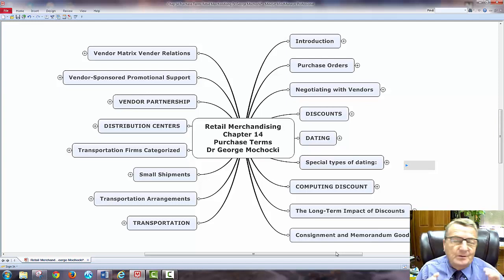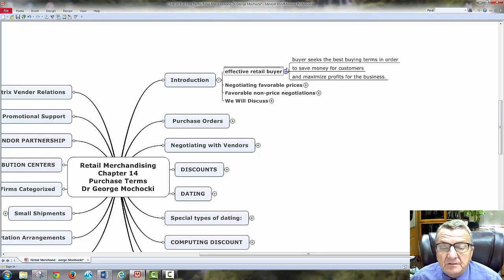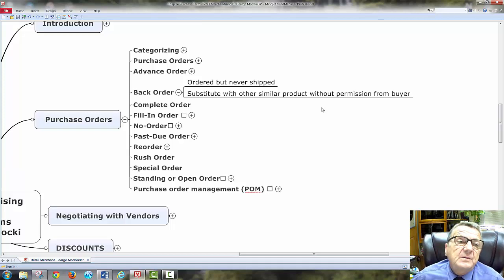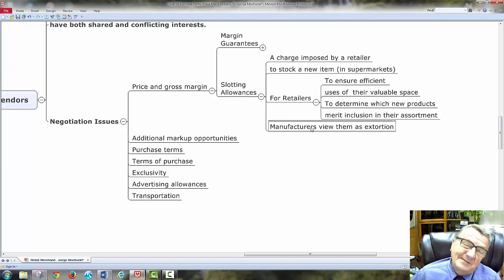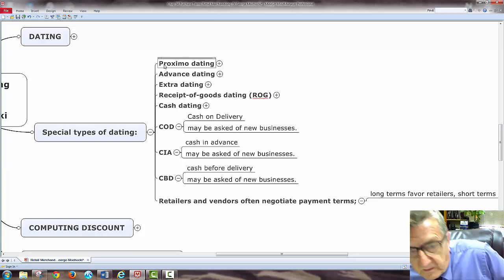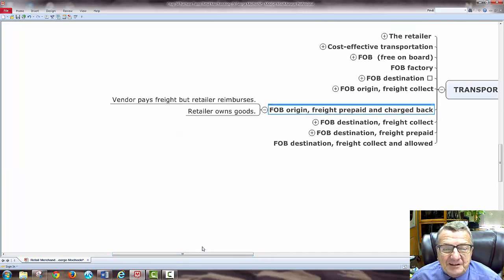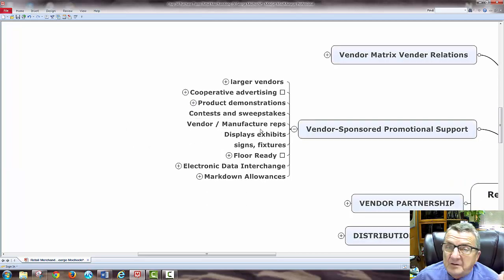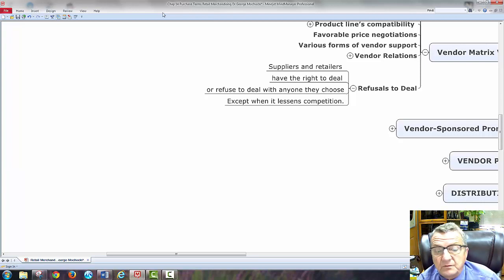Mkt106 Chapter 14 Purchase Terms Retail Merchandising Mind Map Dr George Mochocki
Purchase Orders
  Negotiating with Vendors
  DISCOUNTS
  DATING
  Special types of dating:
  COMPUTING DISCOUNT
  The Long-Term Impact of Discounts
  Consignment and Memorandum Goods
  TRANSPORTATION
  Transportation Arrangements
  Small Shipments
  Transportation Firms Categorized
  DISTRIBUTION CENTERS
  VENDOR PARTNERSHIP
  Vendor Matrix Vender Relations